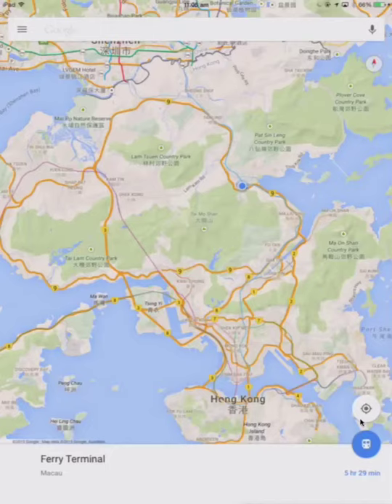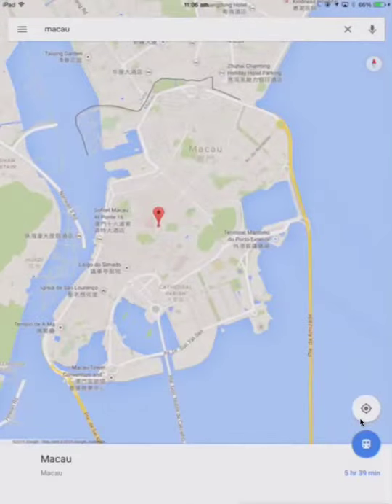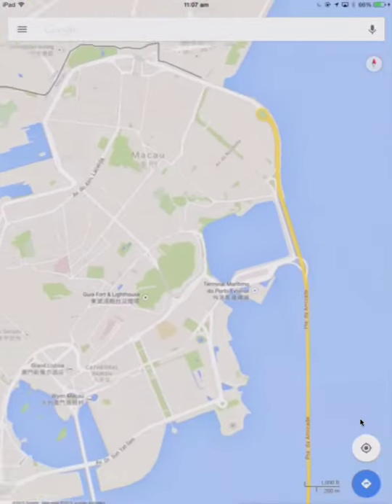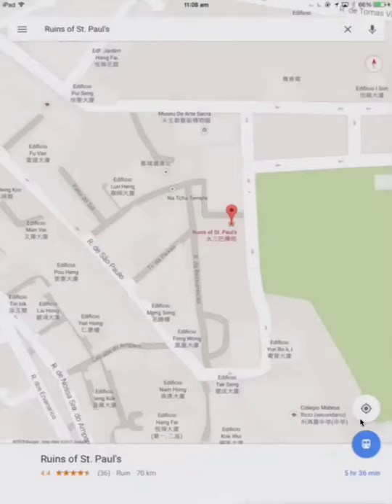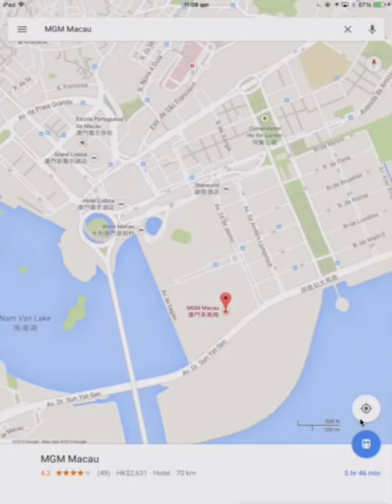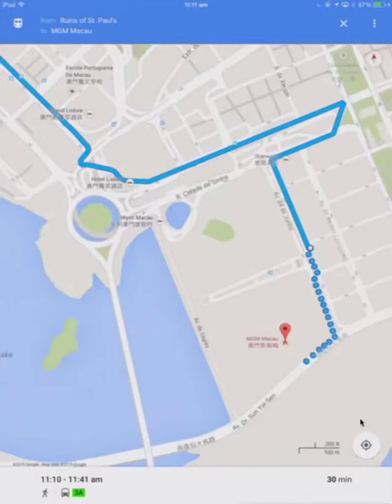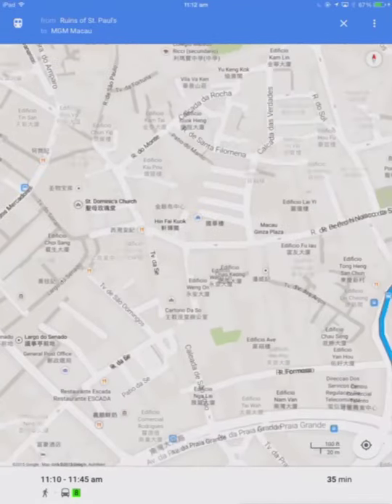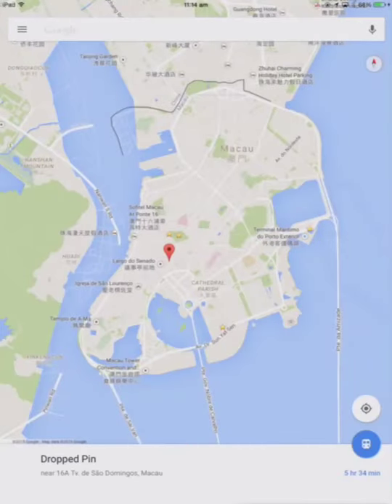Junior ICT - Google Maps on iPad/iOS (#2/2)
MACAU ELW